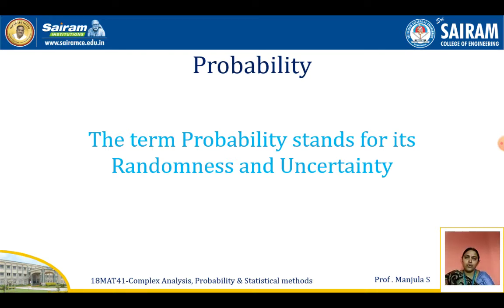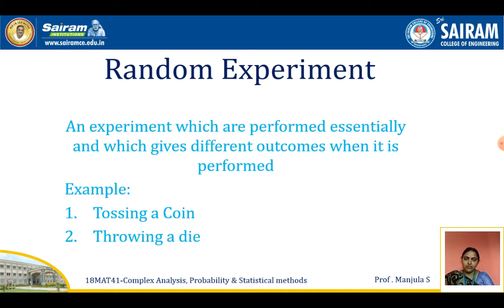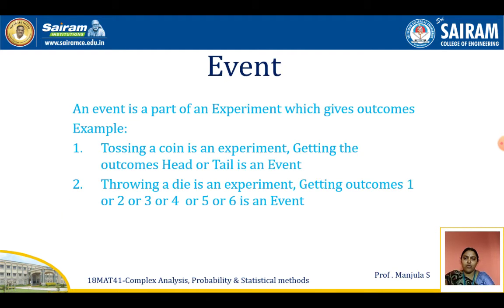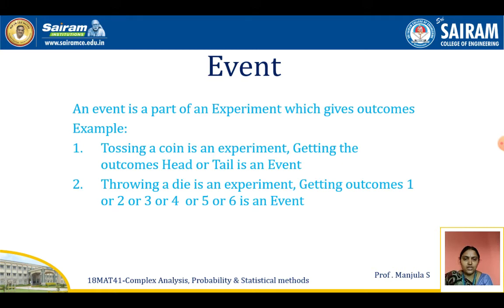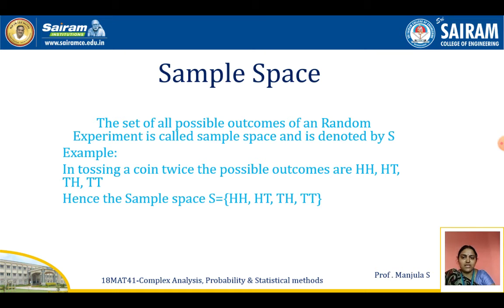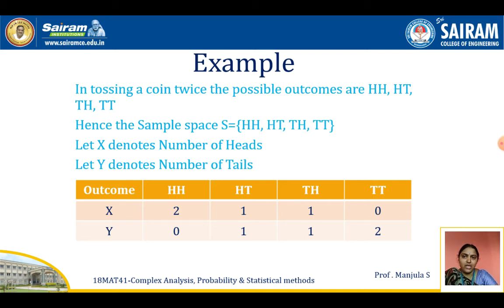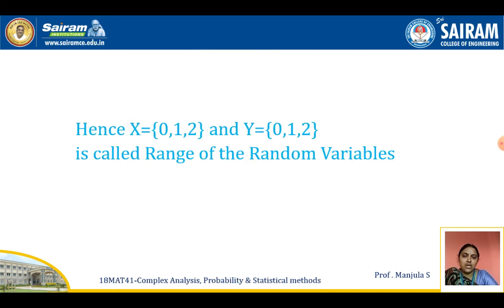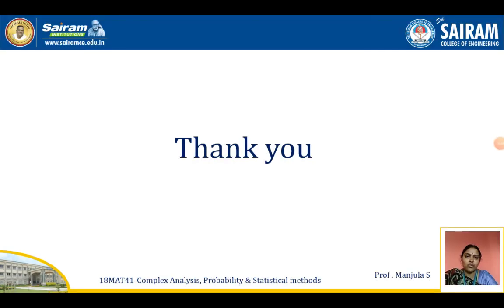lecture video_18mat41_module 3_Probability introduction_Manjula S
Probability introduction-MS